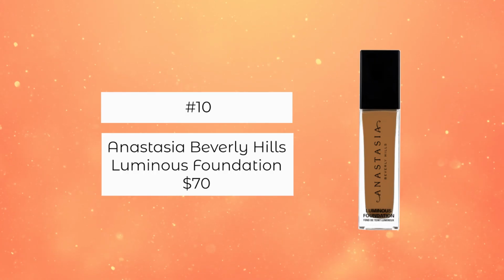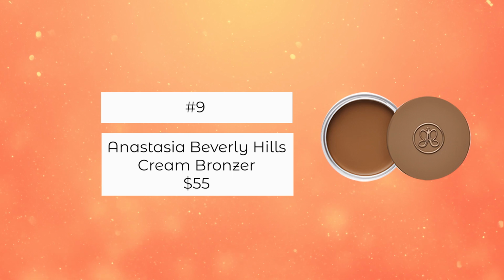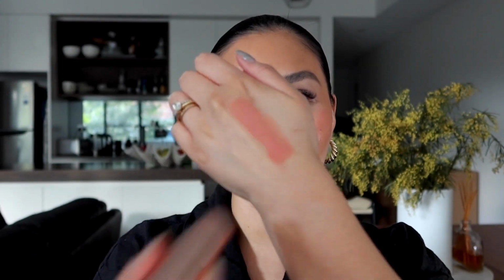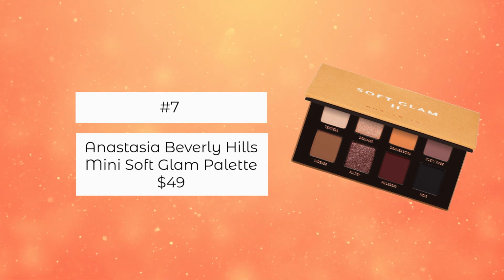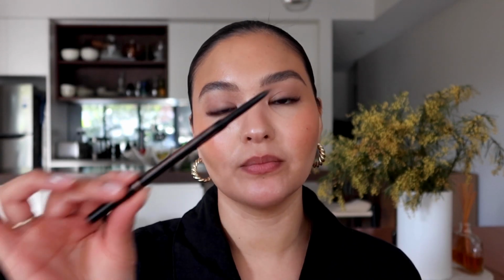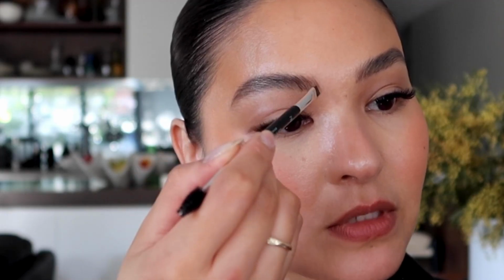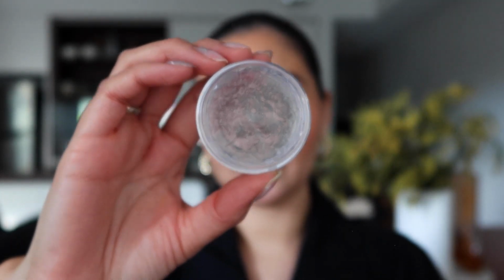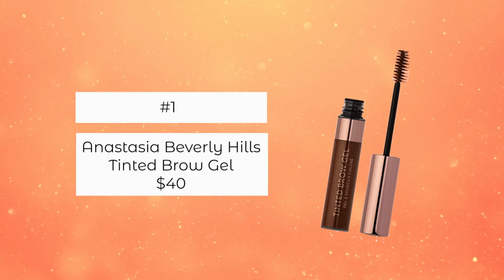Top 10 Anastasia Beverly Hills products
Amelia is somewhat of an ABH expert around these parts, so we asked her to tell us her top 10 favourite products from the brand (in no particular order!)

Adore Beauty Acknowledges the Wurundjeri people of the Kulin Nations whose lands this content was created on. We recognise and pay respects to Elders past, present and future, whose lands were never ceded. This always was and always will be Aboriginal land.